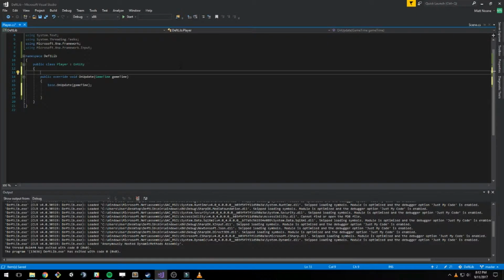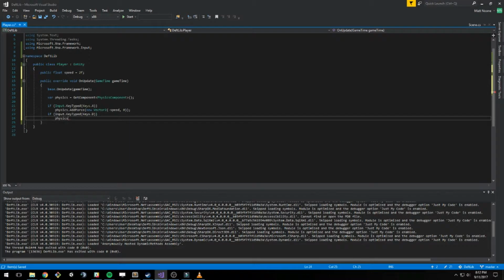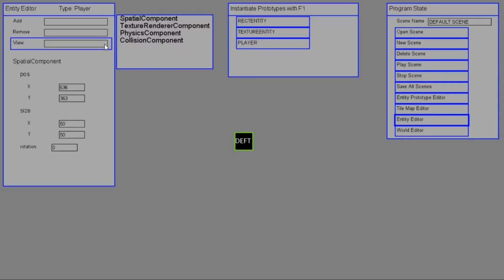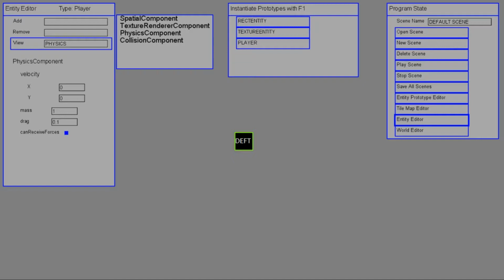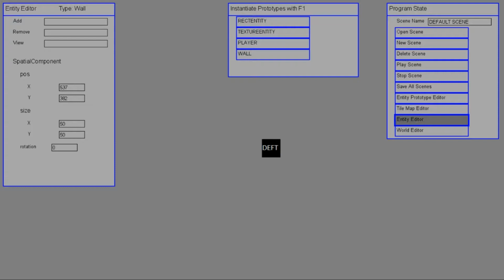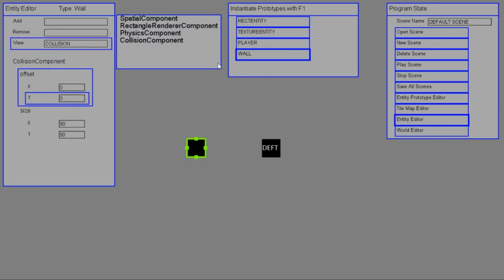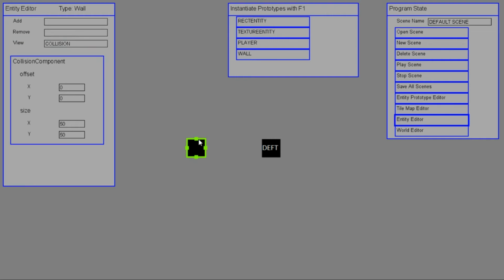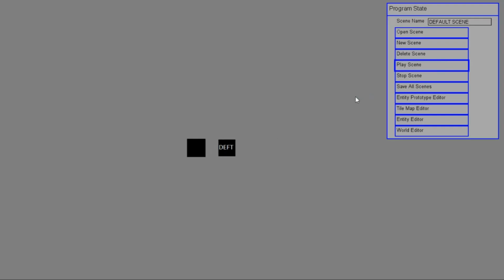DeftLib Tutorial Episode 5 Forces and Collisions